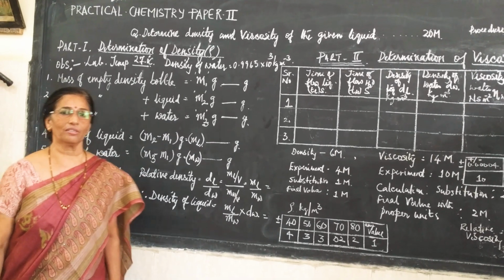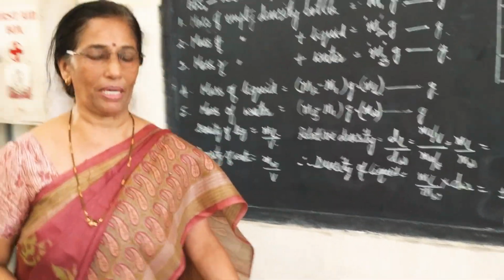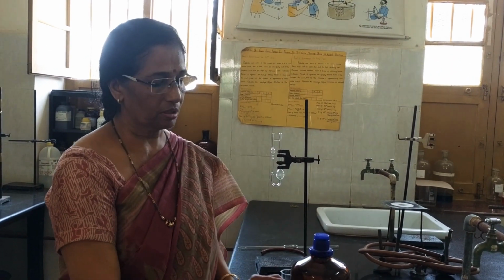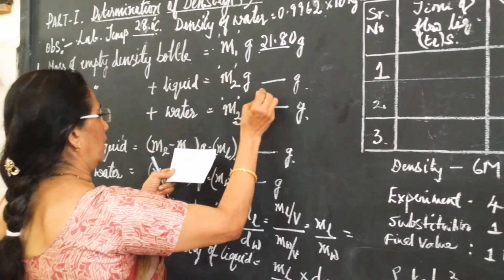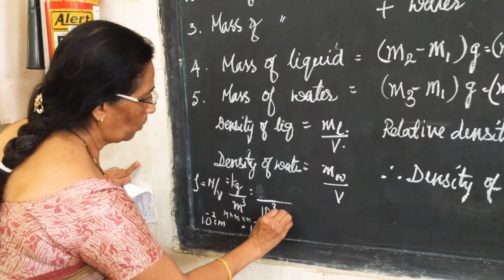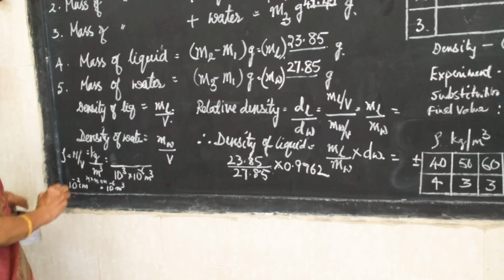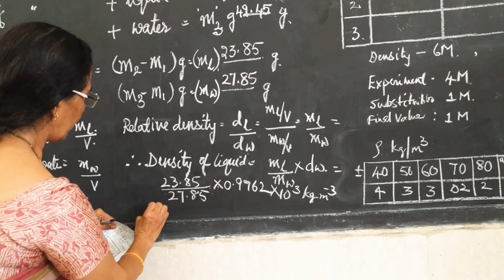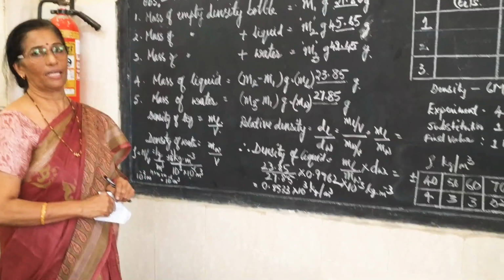Chemistry practicals-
Determination of density and viscosity